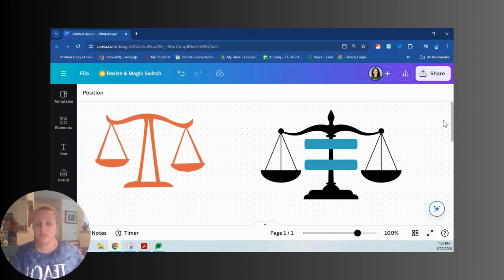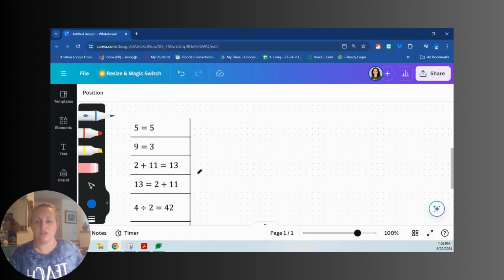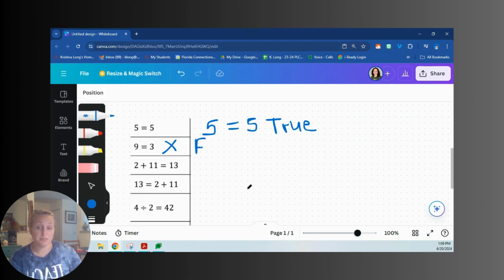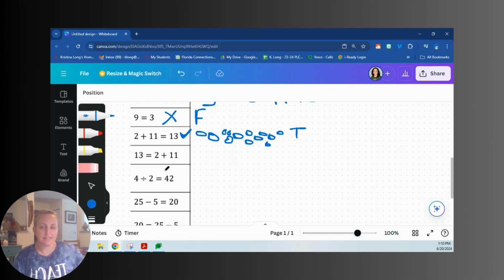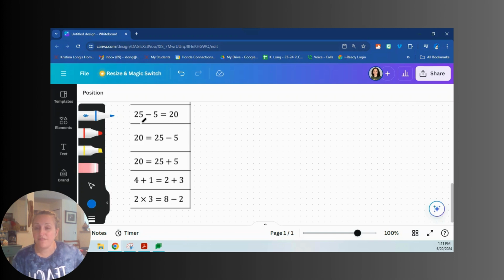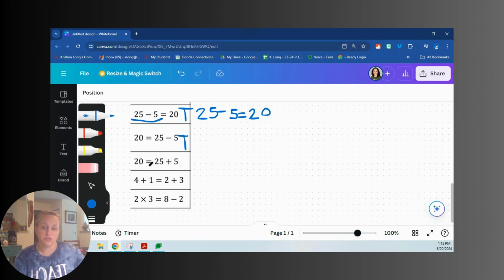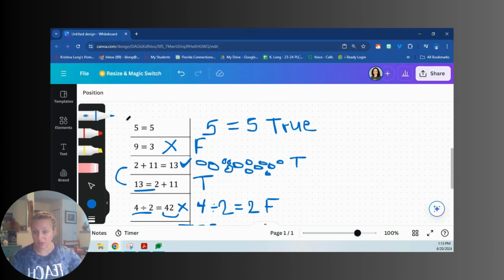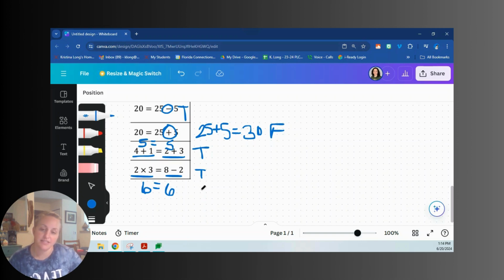True/False Equations Part 1 MA.4.AR.2.1